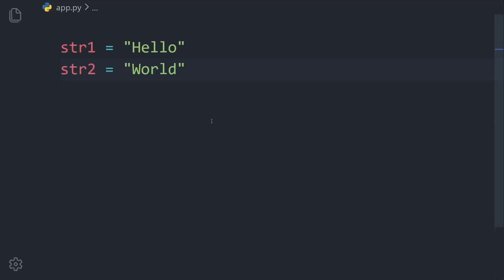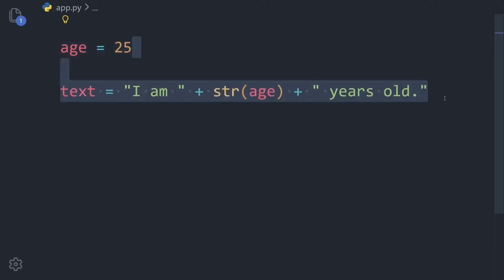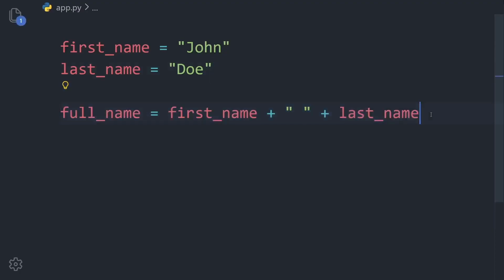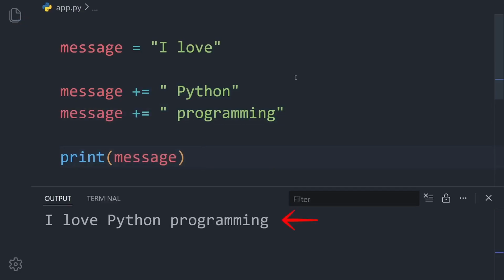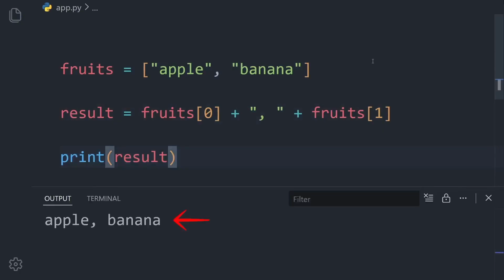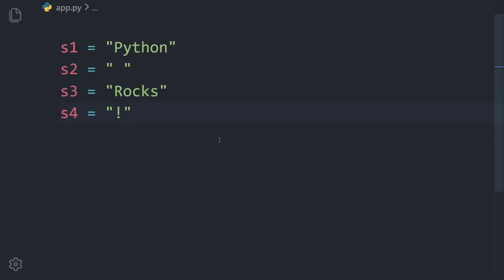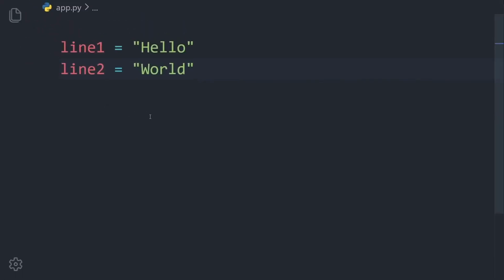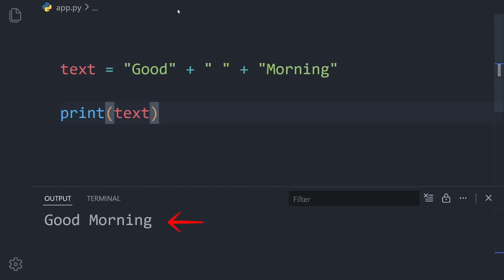Python Tutorial Series – Lesson 7: String Concatenation – Combine Text Like a Pro!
Today, we’re diving into String Concatenation — one of the simplest and most powerful tools in Python. 🔗💬

In this video, you’ll learn how to combine text, build dynamic messages, and work with strings like a true Python pro. Whether you're a complete beginner or leveling up your coding skills, this lesson will make string manipulation feel easy and fun. 🚀🐍

We’ll walk through several real-world examples step-by-step, each designed to help you understand how Python handles text behind the scenes. By the end of this video, you’ll confidently create your own sentences, messages, and formatted outputs using string concatenation! ✨

👉 Don’t forget to check out the next Lesson to continue your Python journey!